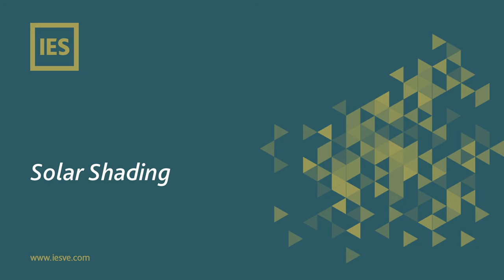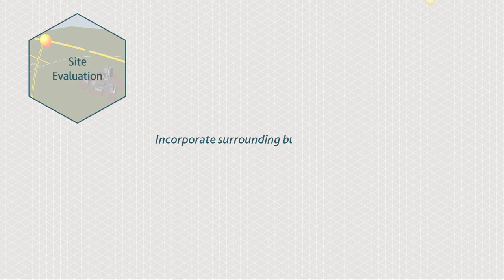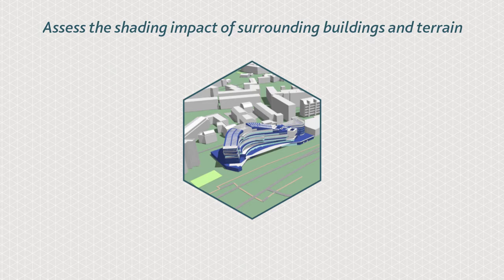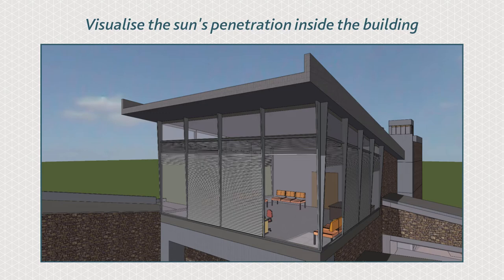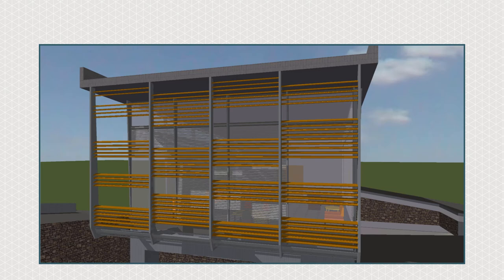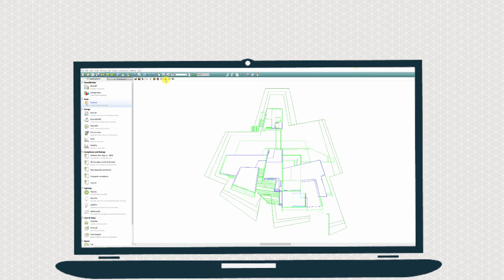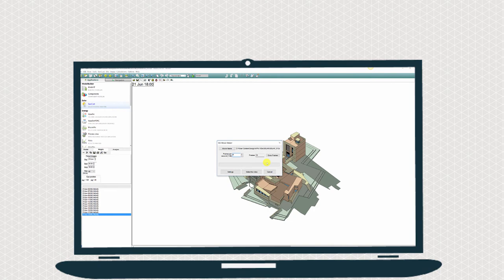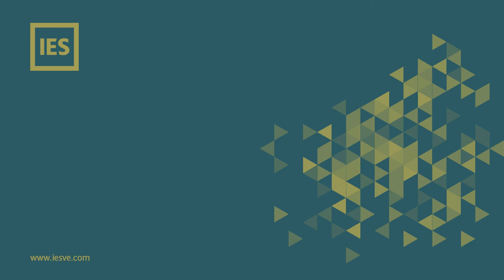Solar Shading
In this video we highlight the solar shading visualisation and calculation options within the VE. Passive solar heating, eliminate solar gains in cooling season, optimize solar shading for daylight and PV panel optimisation. Find out more about Solar Shading in the Virtual Environment